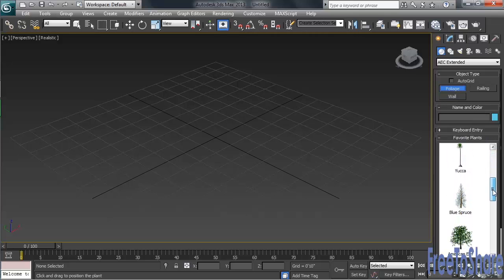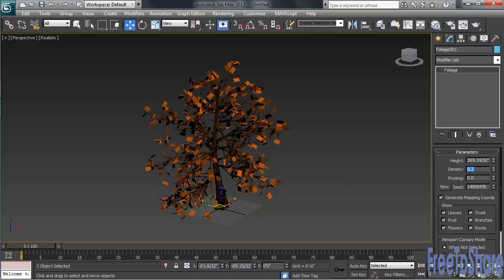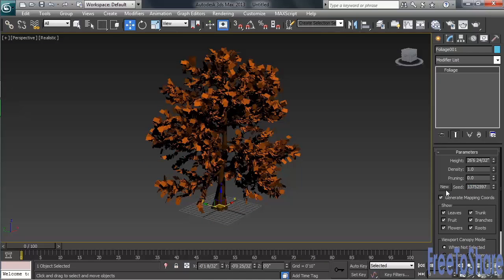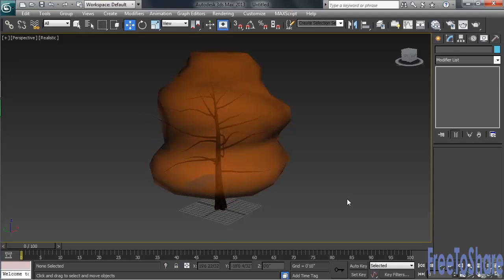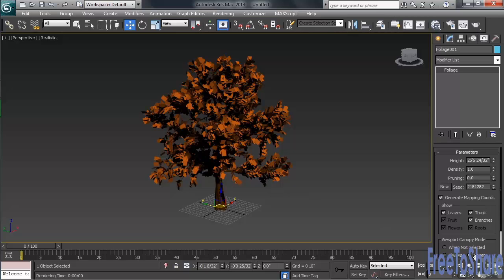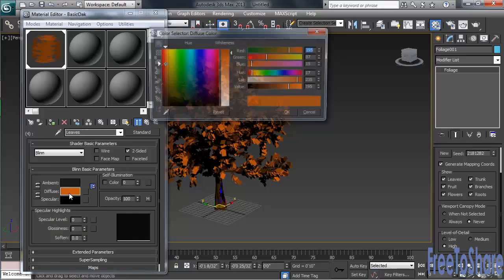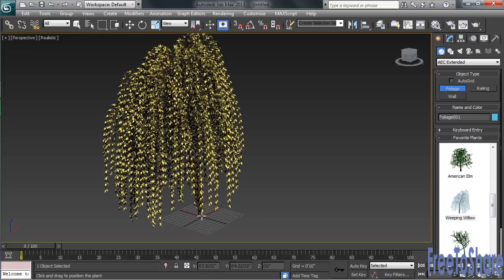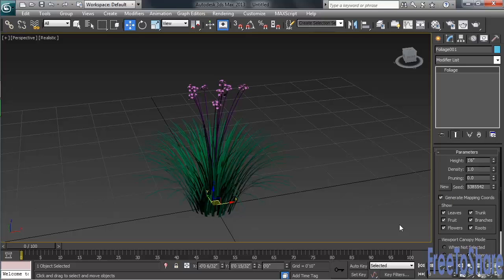How to Create Architectural Object - Part 2 : Tutorial Autodesk 3Ds Max 2013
3ds Max provides an array of architectural objects, useful as building blocks for models of homes, businesses, and similar projects. These include: AEC Extended objects (Foliage, Railing, and Wall), Stairs, Doors, and Windows.